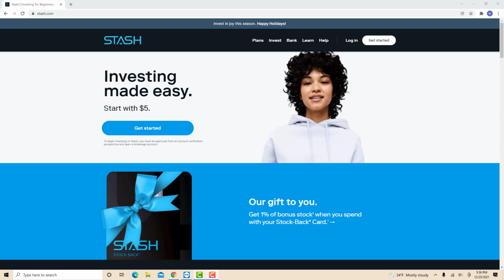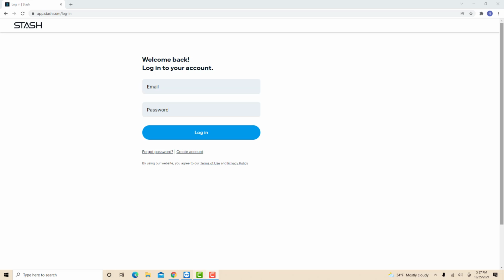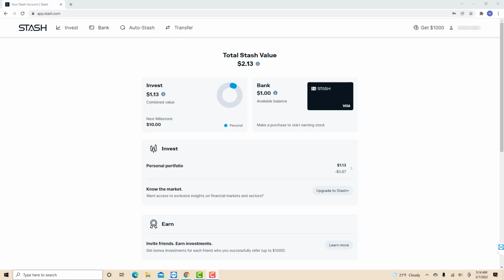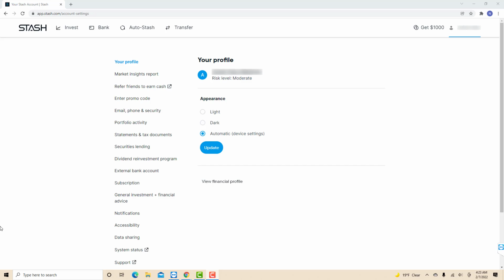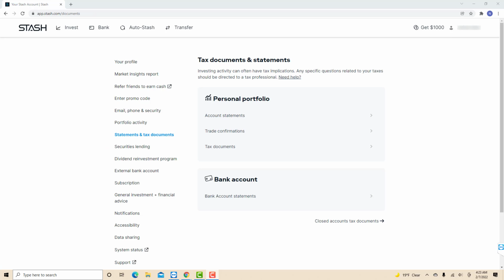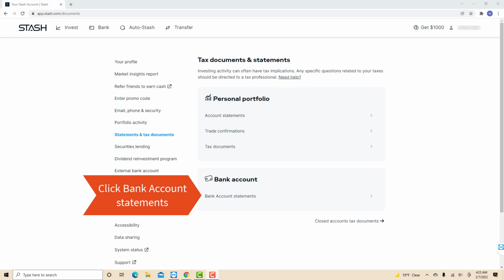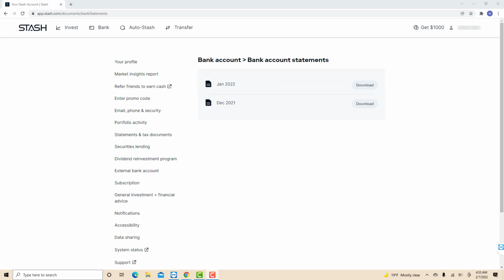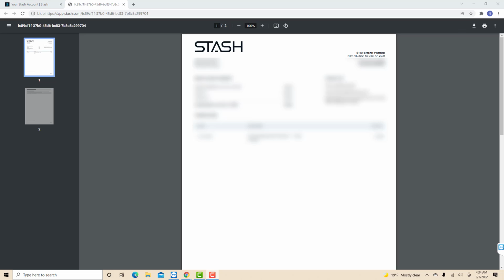How to Get Your Stash Bank Account Statements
Learn how to get your Stash bank account statements.